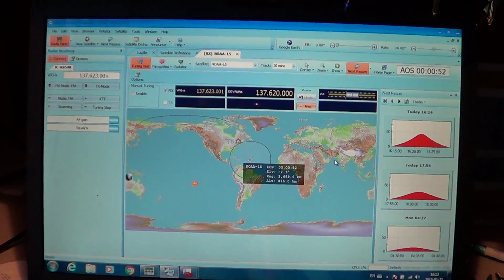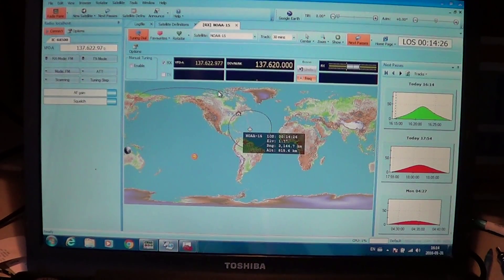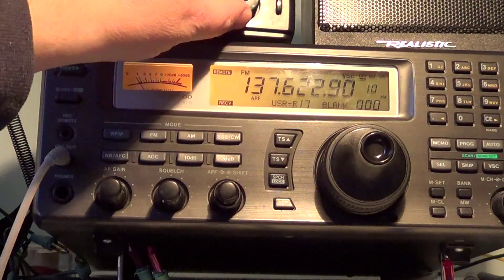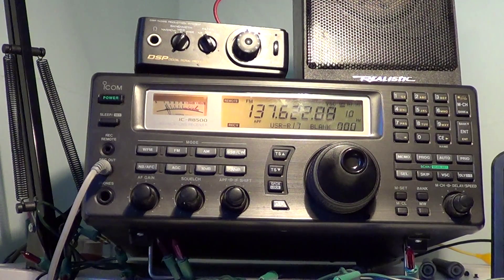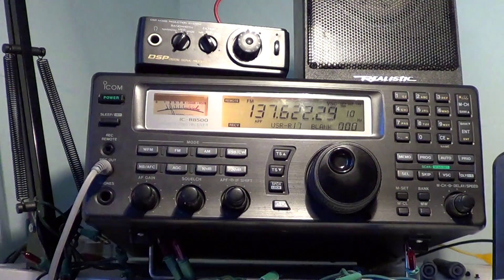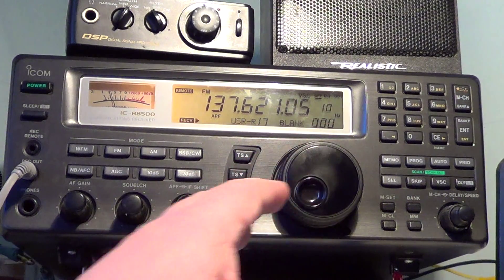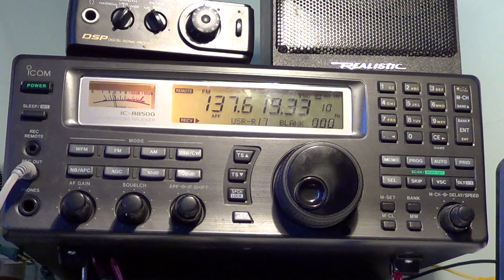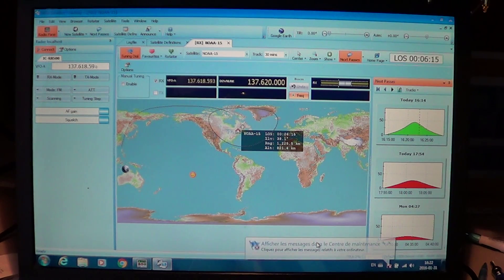Receiving NOAA 15 weather satellite on 137.620 mhz and observations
You can receive NOAA weather satellites in the 137 Mhz range, also use WXtoIMG software that lets you decode the signal